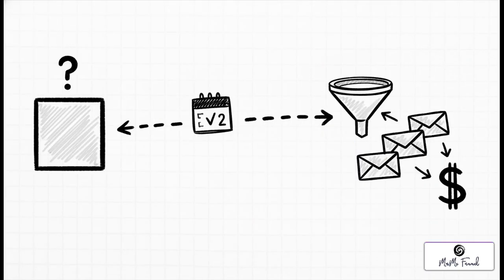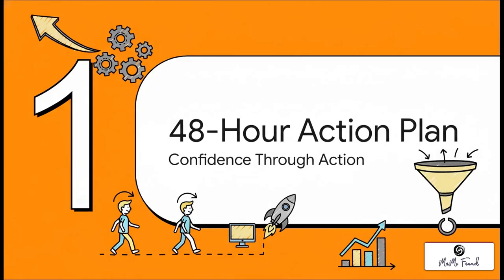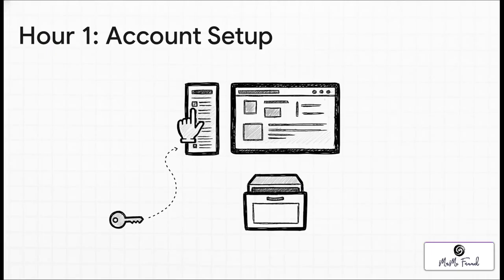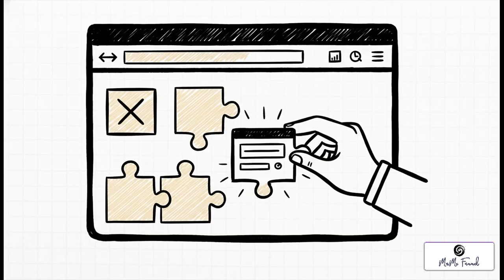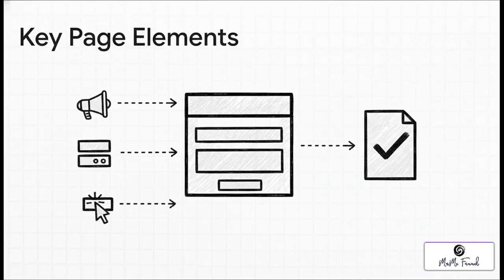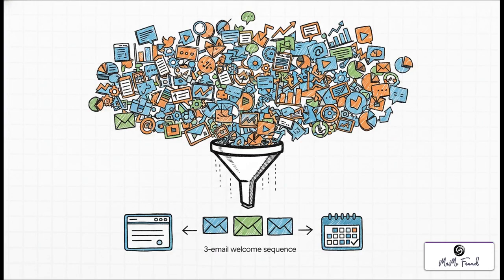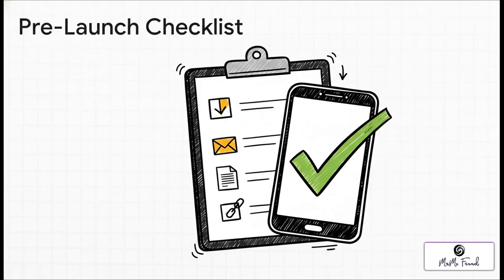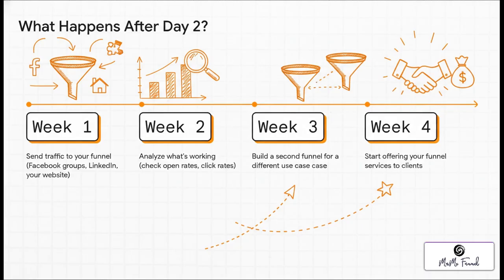GoHighLevel - Quick Start Guide. Your First 48 Hours Setup Checklist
GoHighLevel Quick Start
Practical Build + Video Recording Guide

PART 1 — PRACTICAL STEPS (CLEAN & EXECUTABLE)
DAY 1 — FOUNDATION SETUP

Step 1: Login & Orientation
Action
 • Log in to your account
Dashboard Areas to Review
 • Sites
 • Funnels
 • Workflows
 • Opportunities
 • Calendar
Goal
 • Understand where each function lives
 • No building yet, orientation only

Step 2: Create a Location (Sub-Account)
Action
 • Go to Settings
 • Click Add Location
 • Name it:
  ○ “Test Client”
  ○ or your Business Name
Why This Matters
 • All funnels and automations run inside a Location
 • Keeps work organized and scalable
Outcome
 • Clean workspace ready for building

Step 3: Create Your First Funnel
Action
 • Go to Sites → Funnels
 • Click New Funnel
 • Name it:Lead Magnet – [Service Name]
Options
 • Start from Blank
 • OR select a simple template
Outcome
 • Funnel shell created

Step 4: Build the Opt-In Page
Action (inside the funnel)
 • Add New Page → name it Opt-In Page
 • Drag a Form element onto the page
 • Configure form fields:
  ○ First Name
  ○ Phone
Page Elements
 • Headline: clearly state what they get
 • Short supporting text
 • CTA button:
  ○ “Get My Free Guide”
Outcome
 • Lead capture page is live

Step 5: Create the Thank You Page
Action
 • Add another page → Thank You Page
 • Message should:
  ○ Confirm form submission
  ○ Explain what happens next
  ○ (Optional) include calendar link
Outcome
 • Sets expectations and reduces confusion

DAY 2 — AUTOMATION SETUP

Step 6: Create the Workflow
Action
 • Go to Automation → Workflows
 • Create new workflow
 • Name it:Welcome Sequence – Lead Magnet

Step 7: Set the Trigger
Trigger
 • Form Submitted
 • Select the opt-in form you created
Outcome
 • Workflow activates when a lead opts in

Step 8: Build the Email Sequence
Workflow Actions
 1. Wait 5 minutes
 2. Send Email #1 – Welcome + PDF
 3. Wait 1 day
 4. Send Email #2 – Value / Education
 5. Wait 2 days
Final Step
 • Toggle workflow ON
Outcome
 • Automated follow-up is active

DAY 2 — TESTING & GO LIVE

Step 9: Test the Funnel
Checklist
 • Submit the form yourself
 • Confirm welcome email arrives
 • Check PDF download link
 • Review Thank You page
 • Test mobile view
Outcome
 • Funnel works end-to-end without errors

PART 2 — VIDEO RECORDING STRUCTURE
(Screen Recording + Tutorial Walkthrough)

VIDEO 1 — GoHighLevel Dashboard Tour
Screen to Record
 • Main GHL dashboard
 • Sidebar navigation
Shots to Capture
 • Hover over:
  ○ Sites
  ○ Funnels
  ○ Workflows
Narration
 “This is your command center. You don’t need everything today—just know where things live.”

VIDEO 2 — Create Your First Location
Screen to Record
 • Settings → Add Location
Screenshots Needed
 • Settings page
 • Add Location modal
 • Completed Location dashboard
Narration
 “Every funnel and automation lives inside a Location. This keeps everything clean and scalable.”

VIDEO 3 — Build a Lead Capture Funnel
Screen to Record
 • Sites → Funnels
 • New Funnel creation
 • Page builder interface
Screenshots Needed
 • Funnel list
 • Page builder canvas
 • Form settings panel
Key Visual Actions
 • Dragging form element
 • Editing form fields
 • Editing CTA button

VIDEO 4 — Thank You Page Setup
Screen to Record
 • Adding second page
 • Editing page text
 • Preview mode
Narration
 “This page reduces anxiety and sets expectations. Never skip it.”

VIDEO 5 — Automation: Welcome Workflow
Screen to Record
 • Automation → Workflows
 • Trigger setup
 • Workflow action stack
Screenshots Needed
 • Trigger configuration
 • Email editor
 • Workflow toggle ON
Visual Focus
 • Full vertical workflow view
 • Zoom into:
  ○ Wait → Send Email → Wait logic

VIDEO 6 — Testing Like a Pro
Screen to Record
 • Submitting test form
 • Inbox receiving email
 • Mobile preview
Narration
 “Never trust a funnel you didn’t personally test.”

PART 3 — IMAGE CHECKLIST
(For Slides, NotebookLM, or PDF)
Capture screenshots of:
 1. GHL main dashboard
 2. Sidebar navigation
 3. Funnels list
 4. Page builder canvas
 5. Form settings panel
 6. Workflow trigger screen
 7. Workflow action stack
 8. Email editor
9. Mobile preview